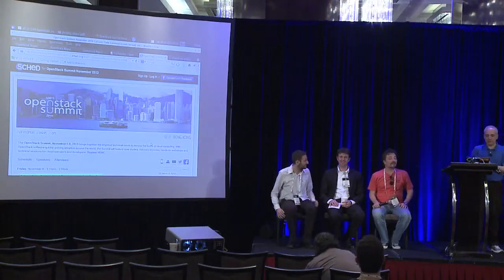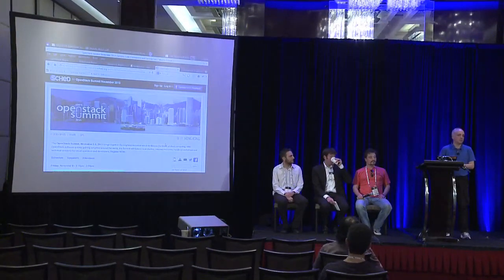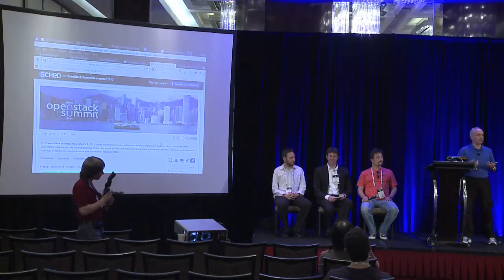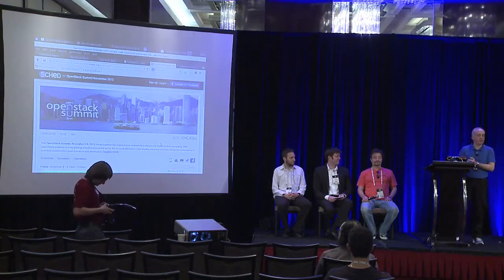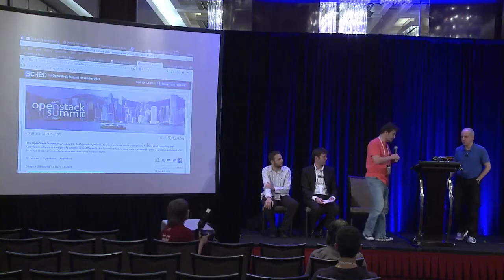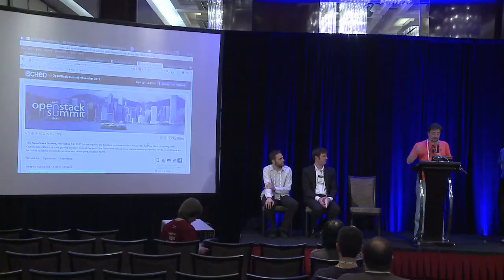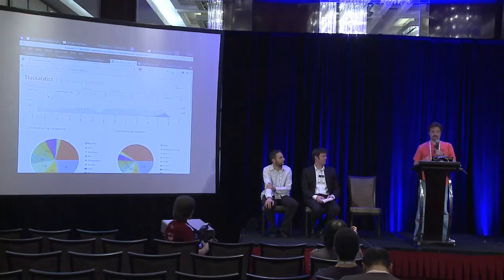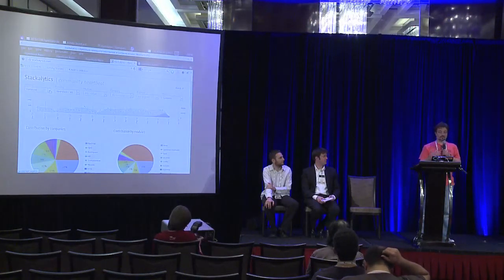Panel Measuring OpenStack What Activities We Track and Why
Speakers: Daniel Izquierdo, Alex Freedland, Dan Stangel, Qingye Jiang Moderator: Stefano Maffulli